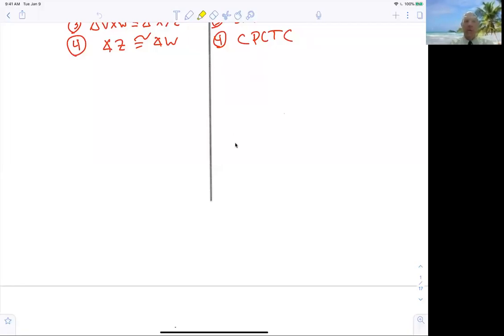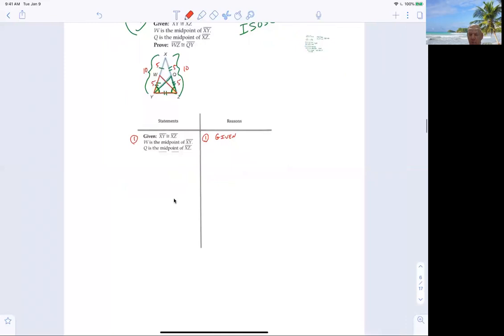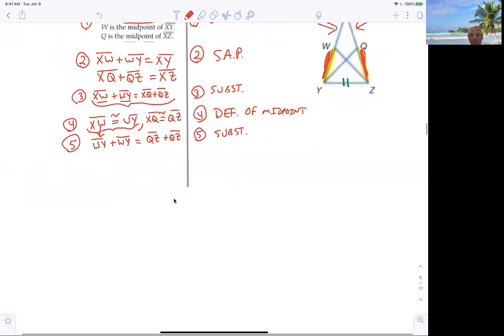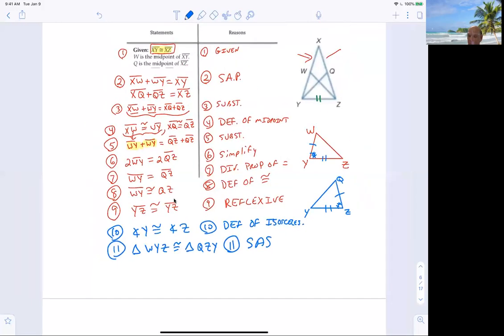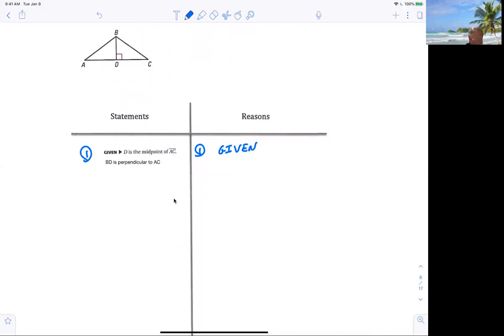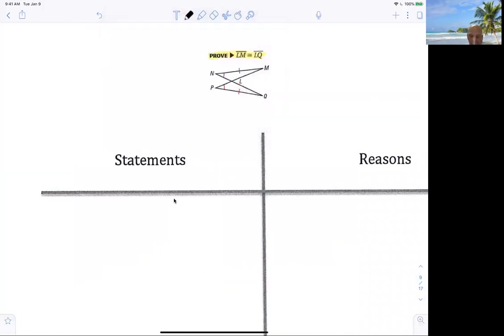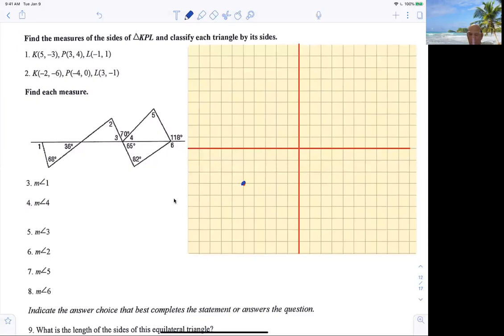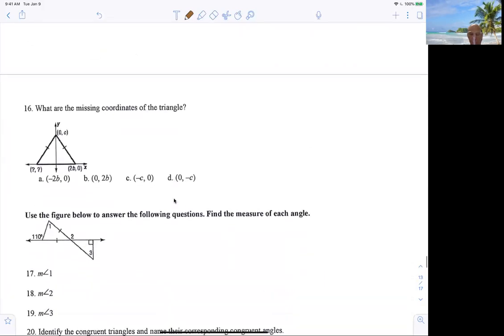Chapter 4 Review part 2